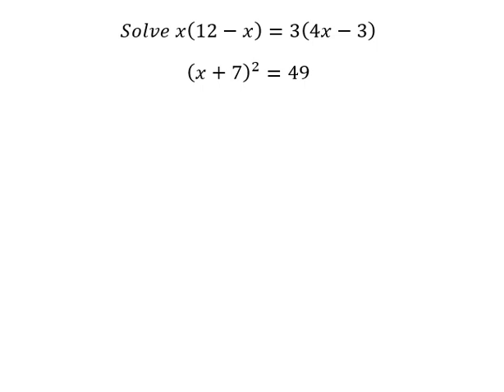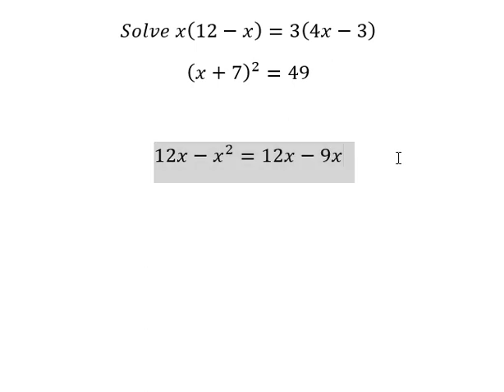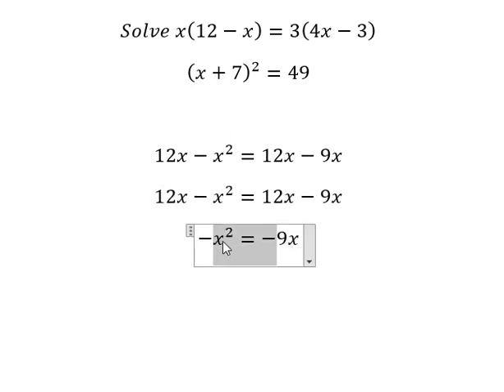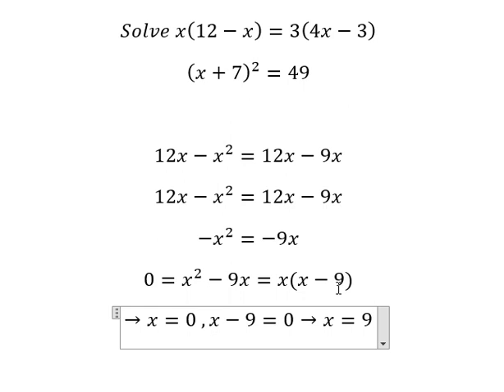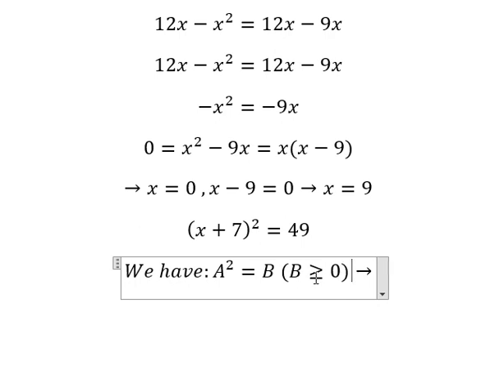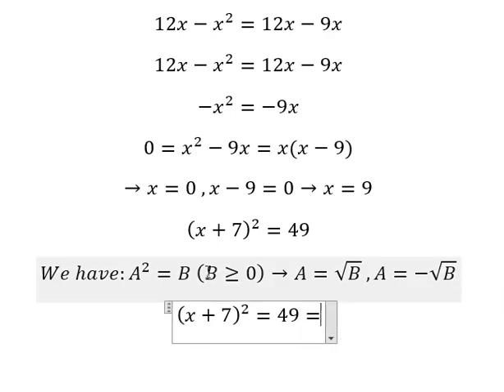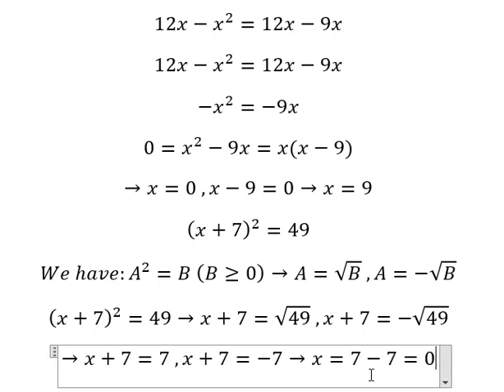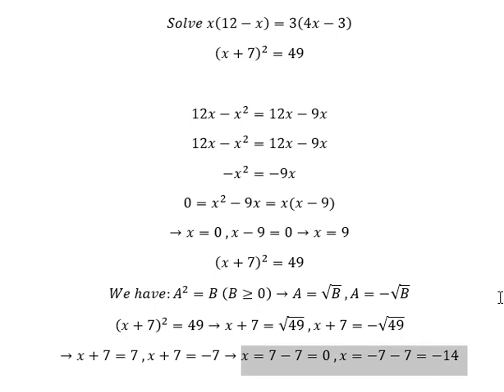Algebra Help: Solve x(12-x)=3(4x-3) and (x+7)^2=49 - Techniques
Here is the technique to solve 2 equations and how to find them in step-by-step